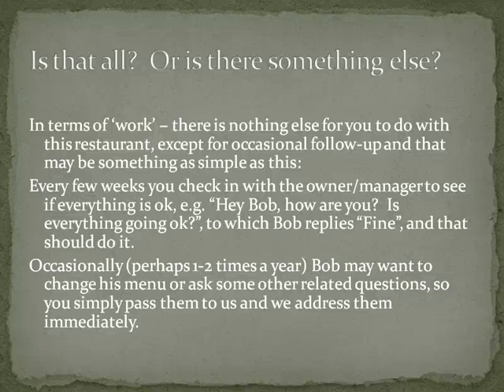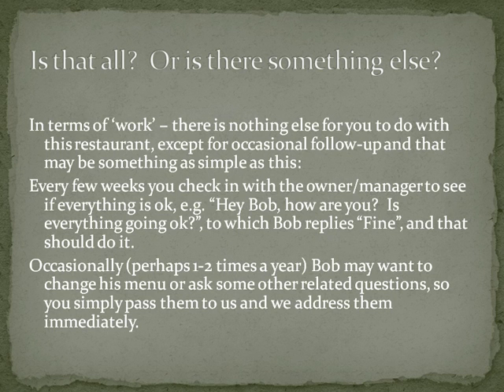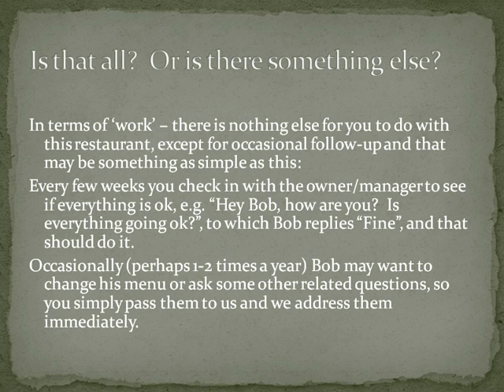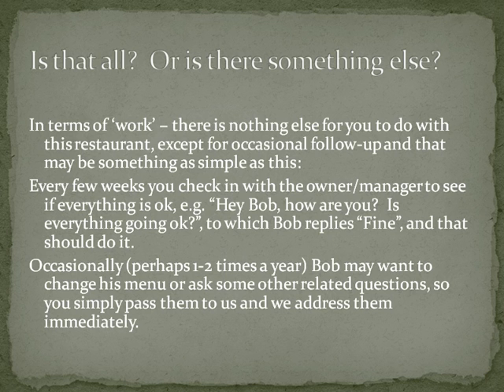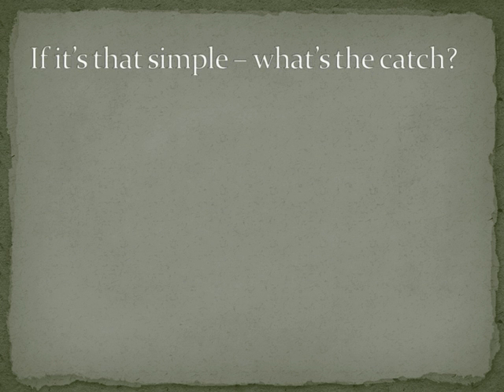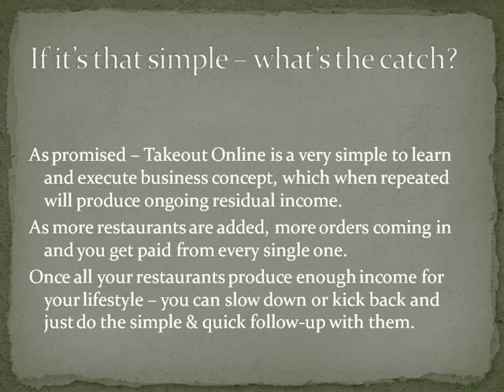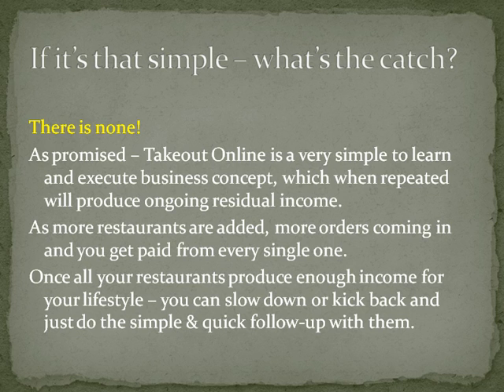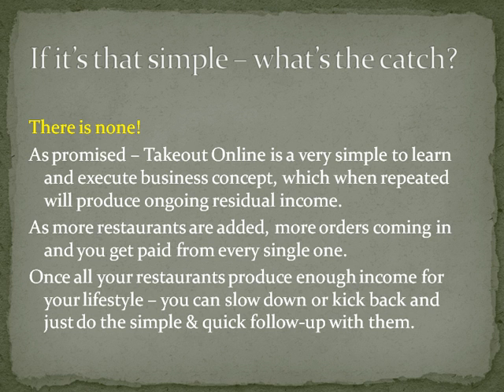Screencast by @recordsage from Screenr.com